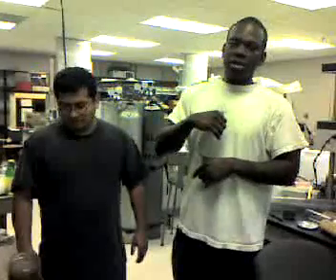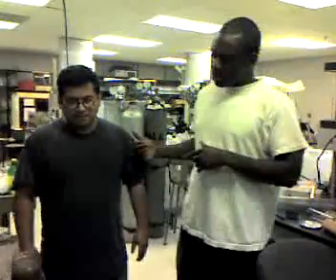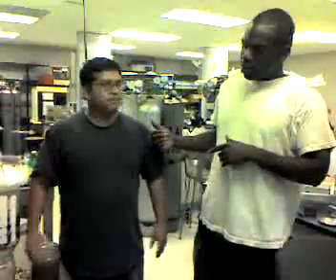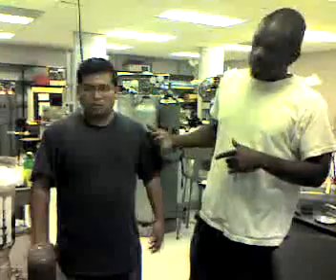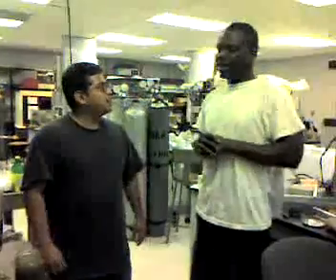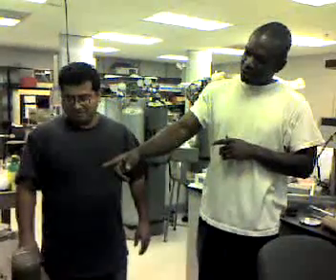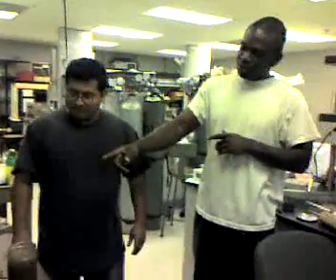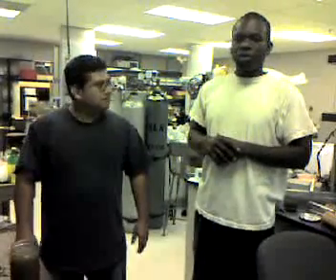HOMEMADE FILTRATION ASCE CSULA 07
THIS IS WHAT YOU CAN DO IN CASE OF AN EMERGENCY TO CLEAN WATER.